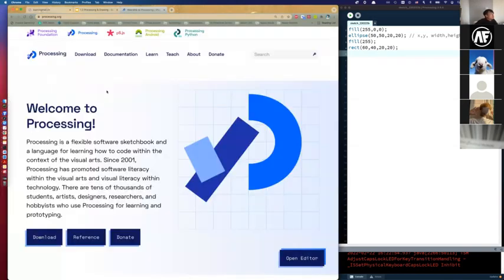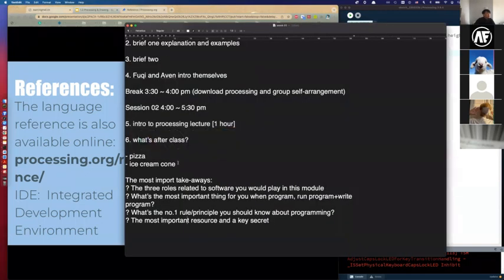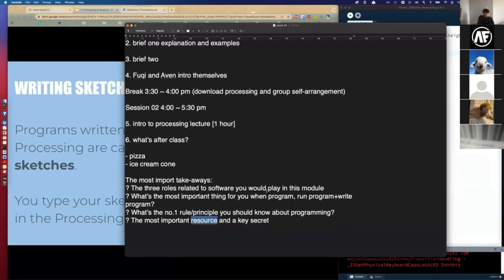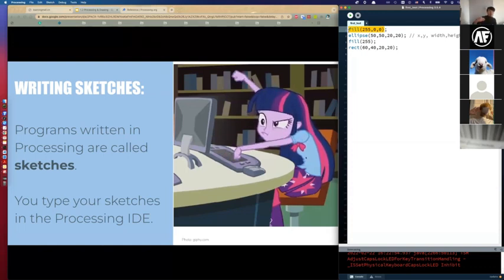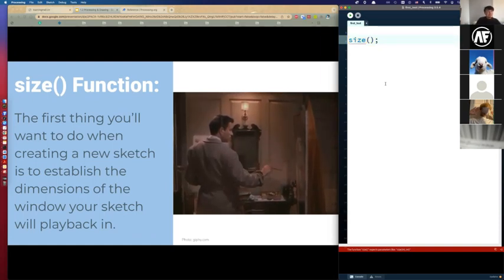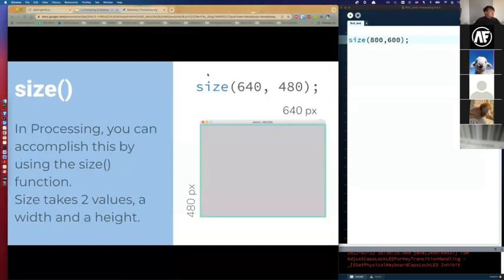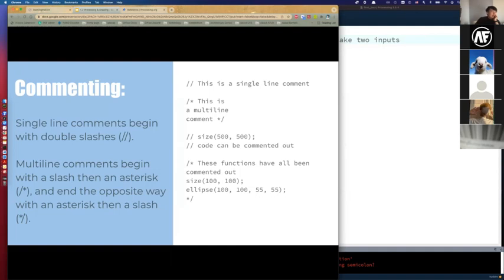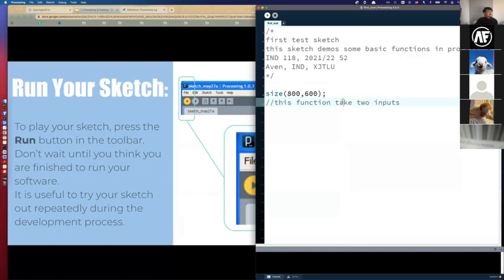teaching example 15 mins record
Please find the screen recording （15 minutes out of 1 hour and 15 minutes) of an undergraduate course (delivered online) I finished in February 2022 at XJTLU. It’s about an introduction to creative programming for art and design.